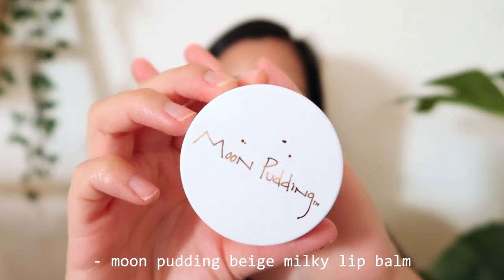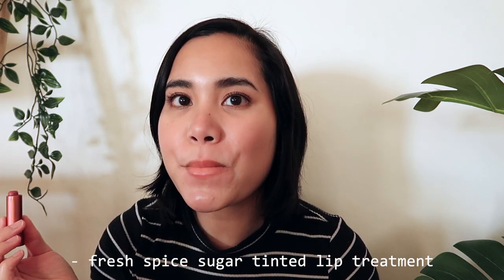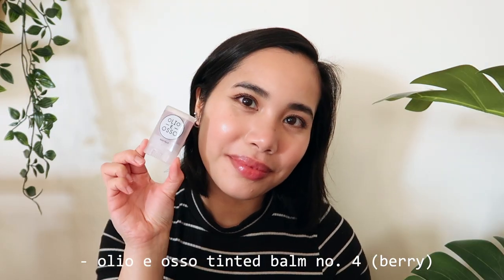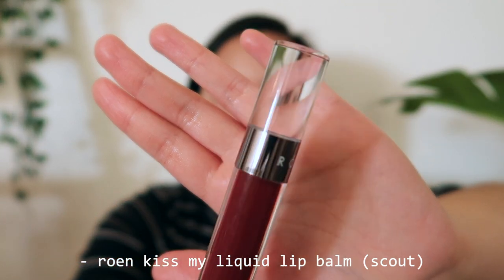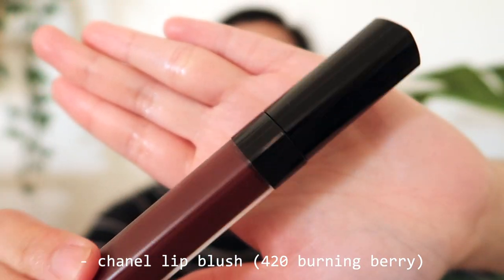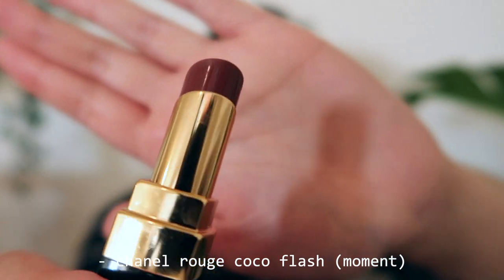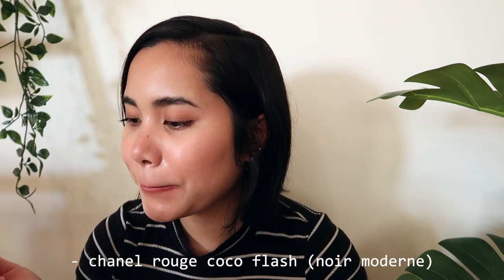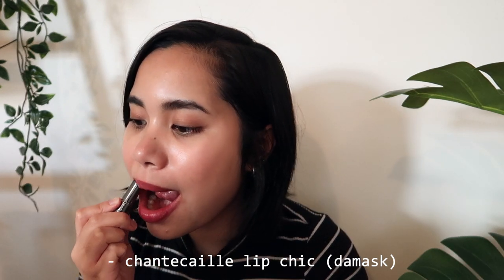Low-Maintenance Lippies for Fall! Feat. Sheer Lipsticks, Tinted Balms Etc. | Rachel Marie Abreu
It's time for another roundup of moody, vampy lipsticks for fall! I've already filmed a similar video about my favourite fall lipsticks, so this time around I'm filming one with some pandemic-friendly options. If you're a fan of low maintenance lip options like sheer lipsticks, tinted balms, lip tints and lip oils, then this is the video for you!

// products mentioned //

★ olio e osso tinted balm (no. 4 berry, no 5. currant)

// music //
I have an album out, called Nighttime! You can stream/purchase it using any of the following platforms

x